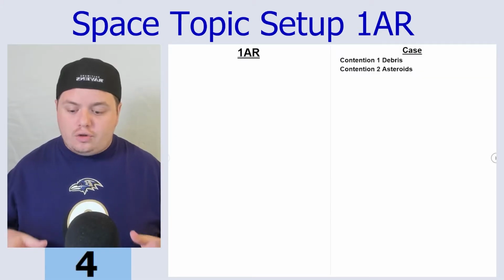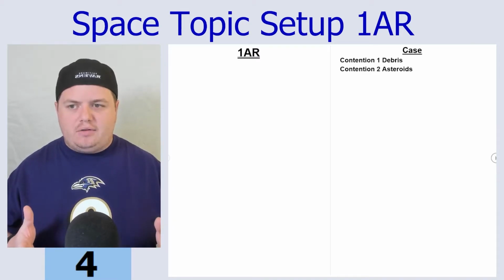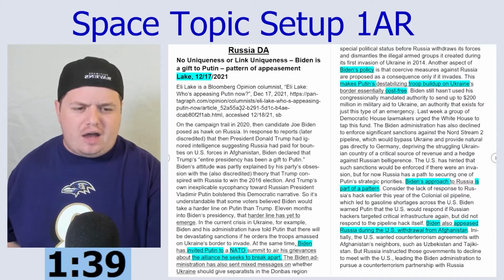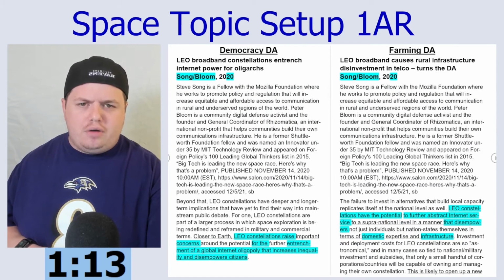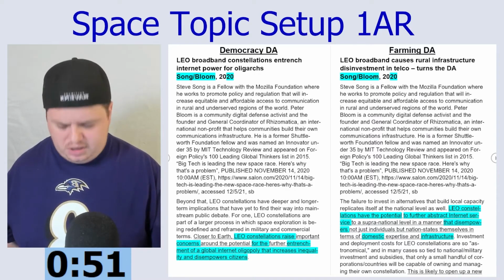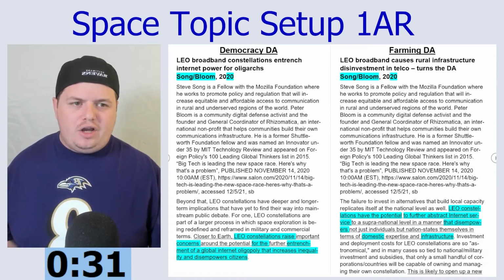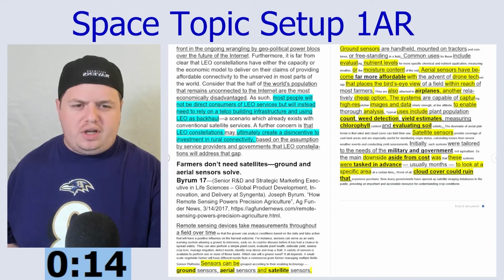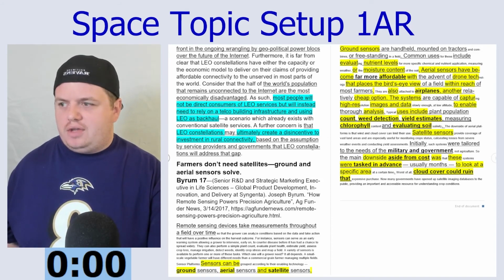Space Topic Setup Debate 1AR - Scott Brown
In this video I give a sample 1AR from yesterday's setup debate drill on the January-February LD space privatization topic. I highly recommend watching yesterday's video as this is a continuation of the debate that was started in that video. You can use this 1AR as a sample after you give your setup speech from yesterday's video and/or use it as a continuation of the setup debate and attempt an NR in this same debate.